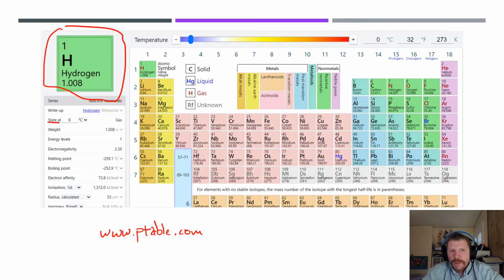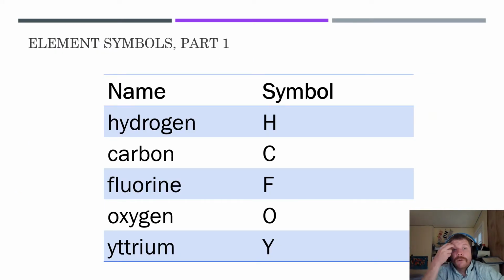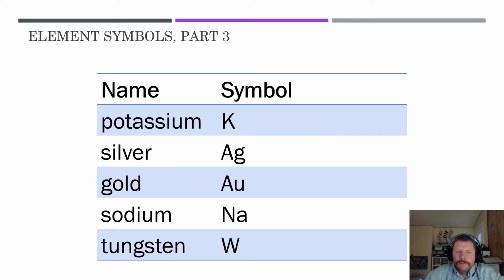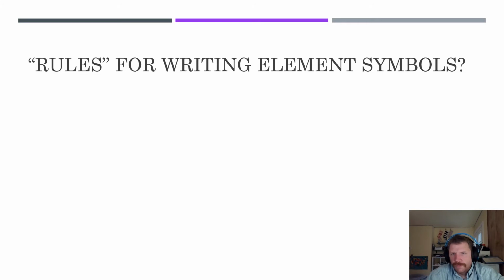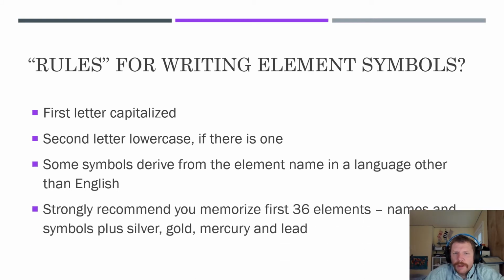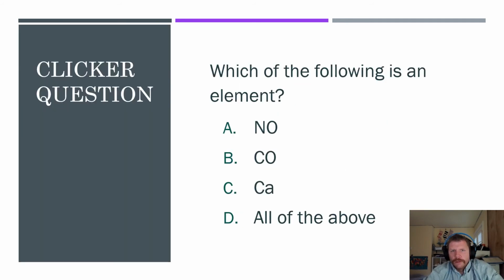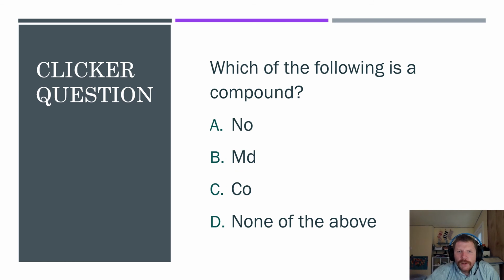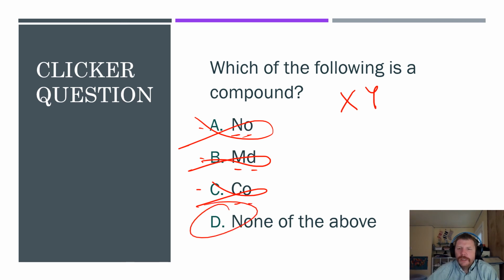Chapter 2 pt1 - CHEM 1341